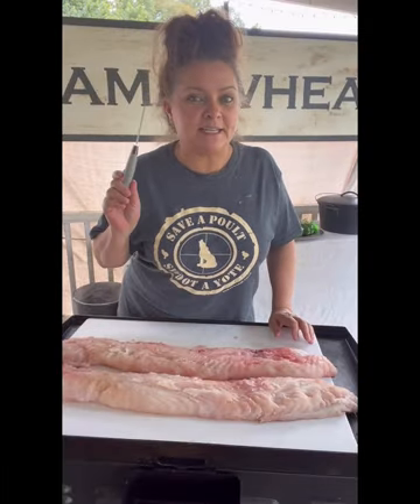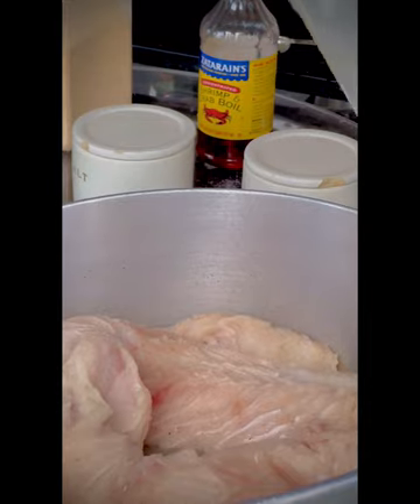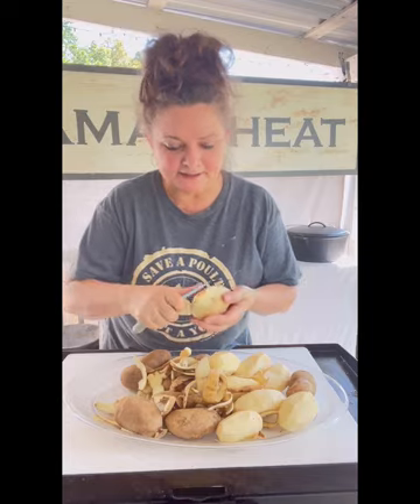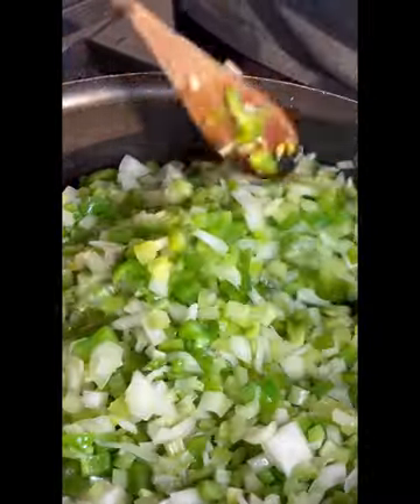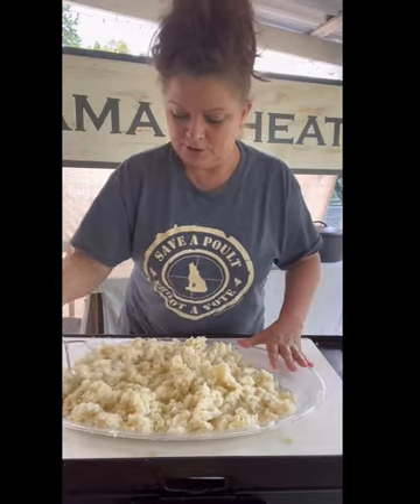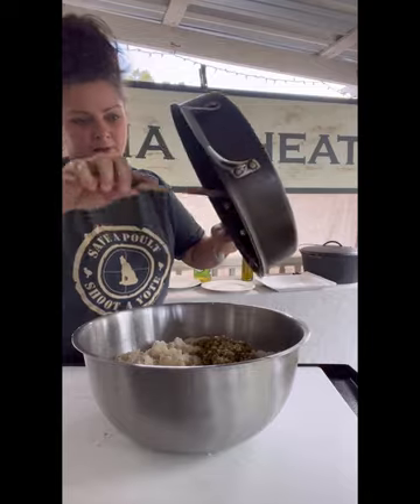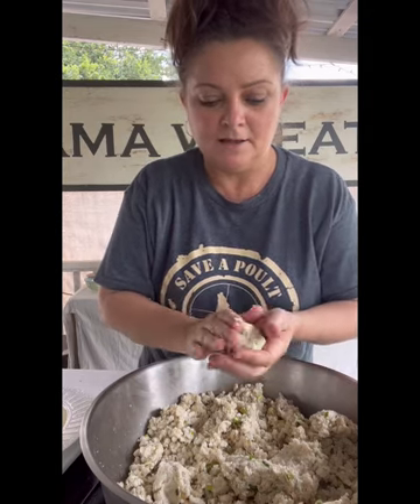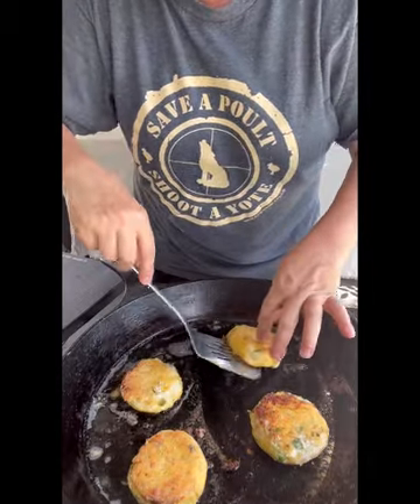Mama Wheat’s Gar Fish Patties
Cooking some Louisiana Alligator Gawfish patties.